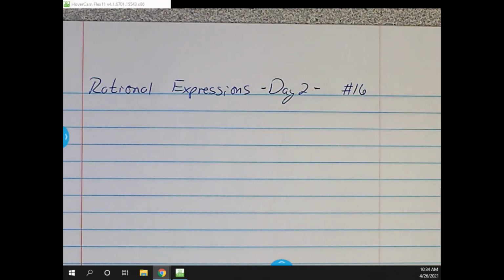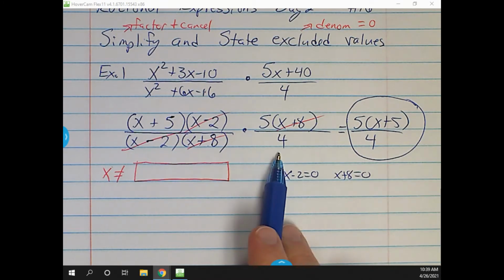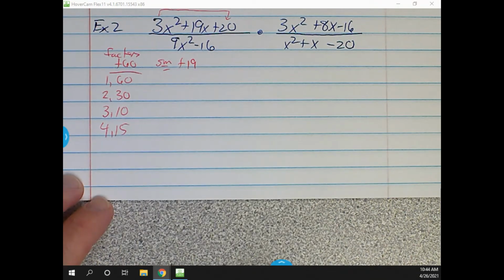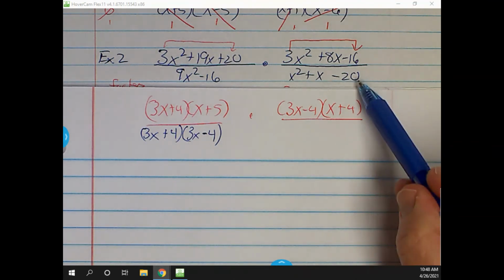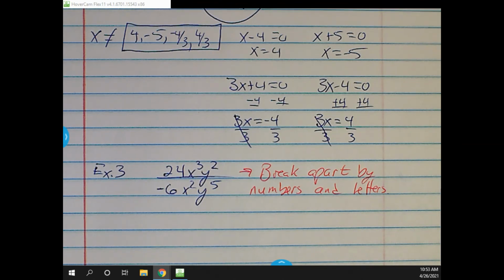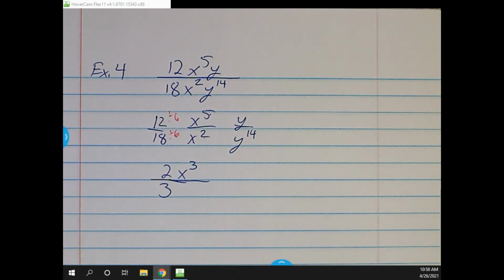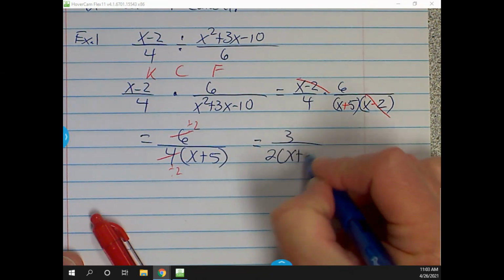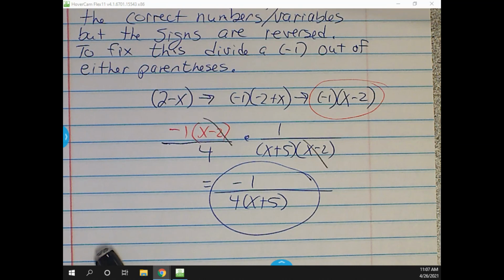Rational expressions Day 2, April 26